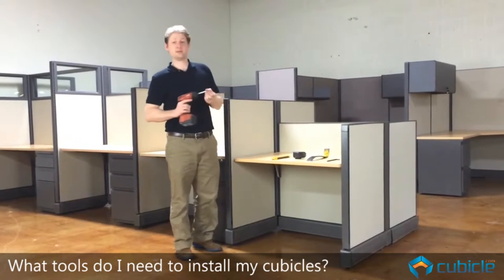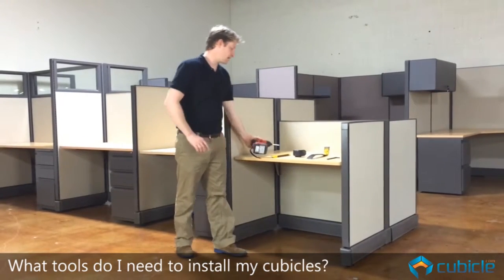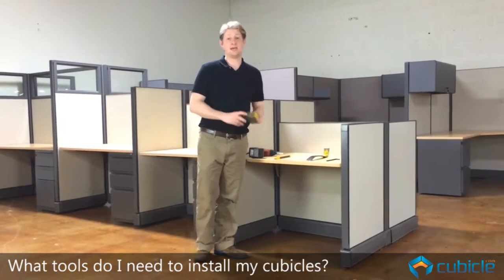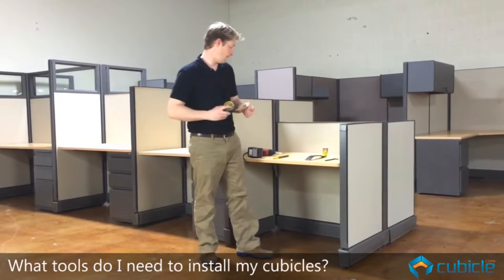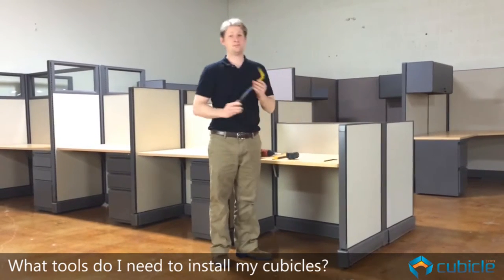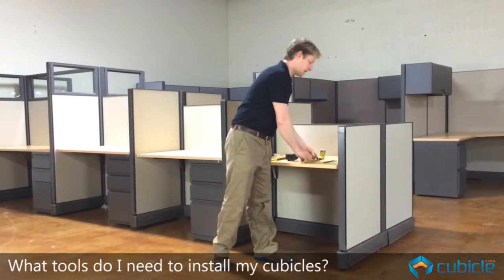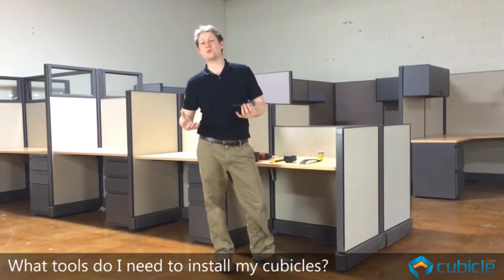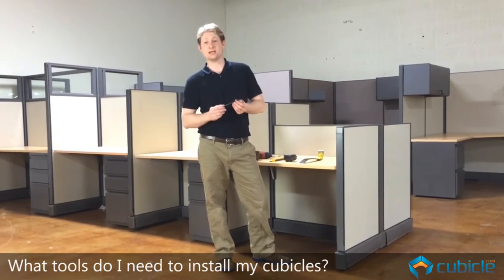Cubicle Installation Tools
This video shows the tools that you need to install Cubicle.com cubicles.